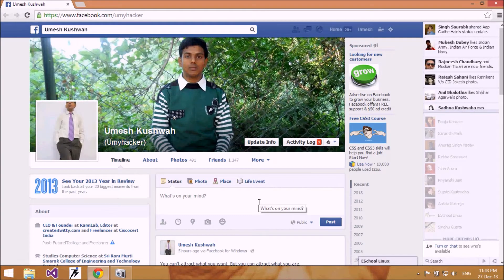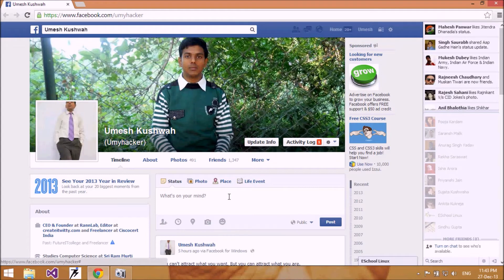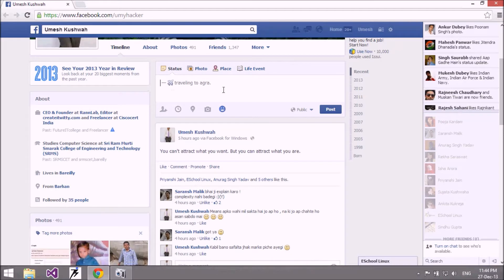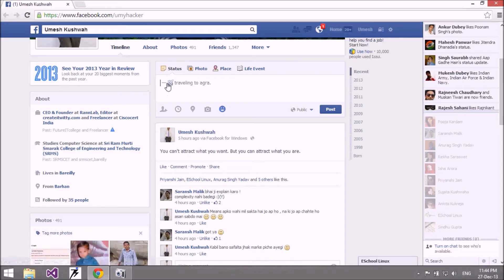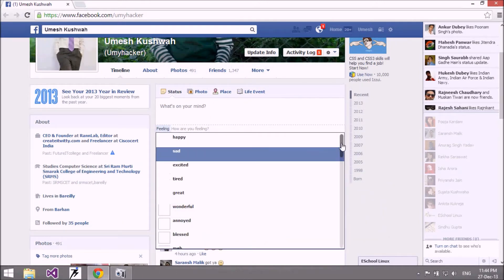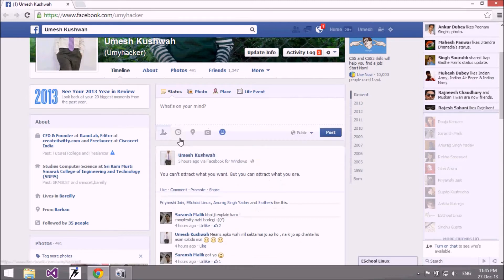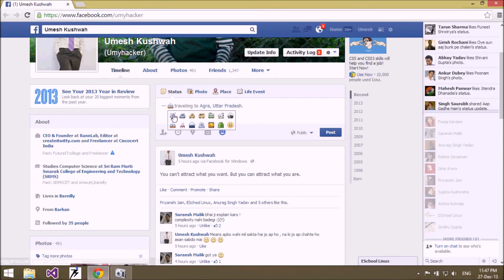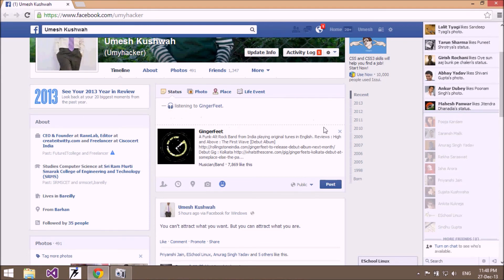Some secrets of facebook feeling activity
How to change the smiley attached with your feeling activity.